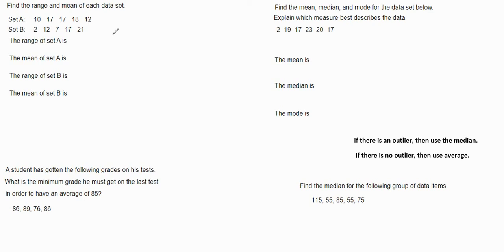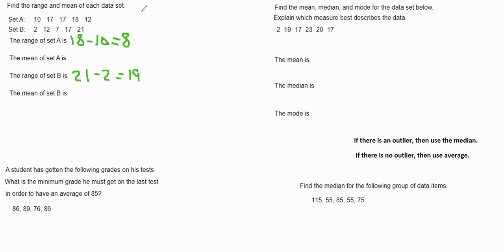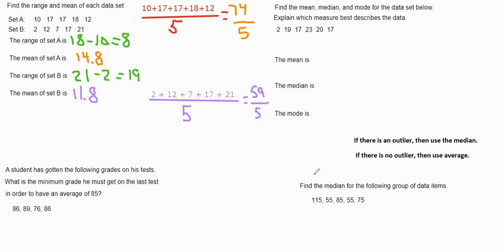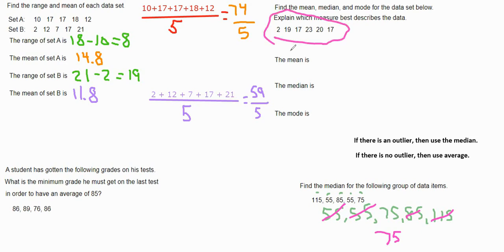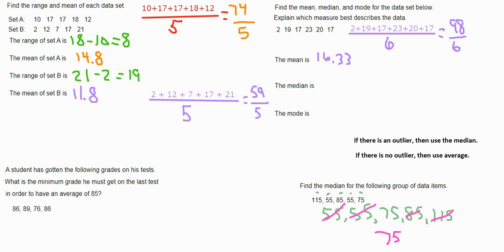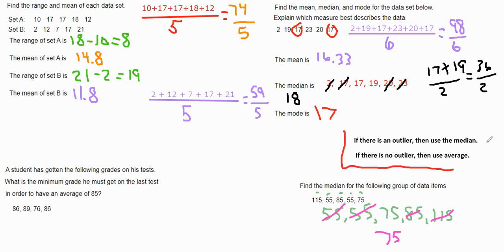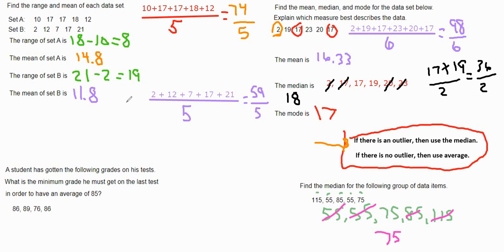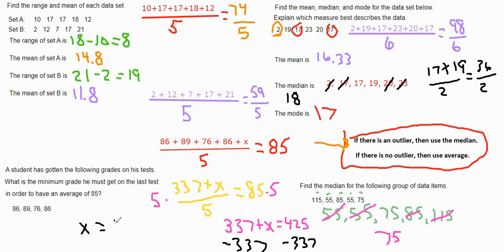Mean, Median, Mode, Range